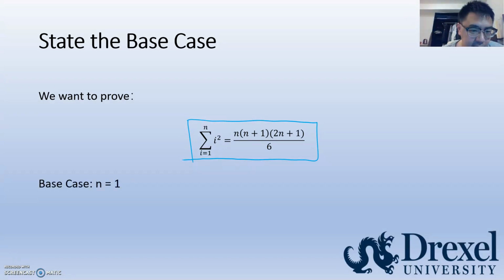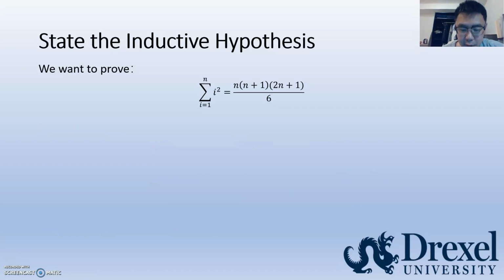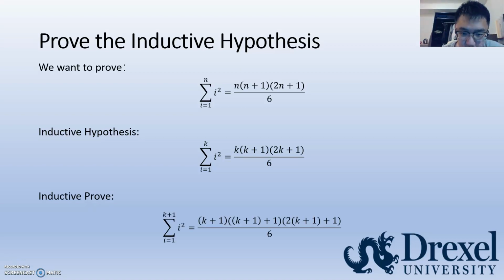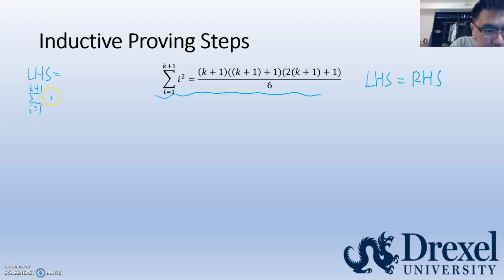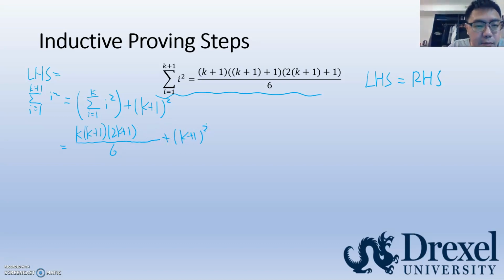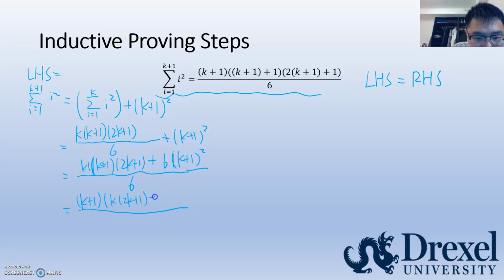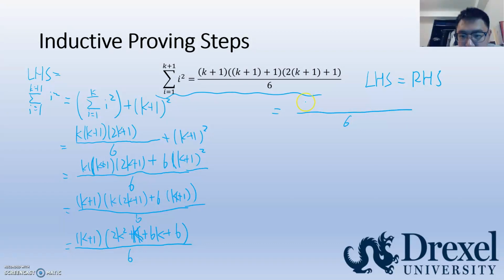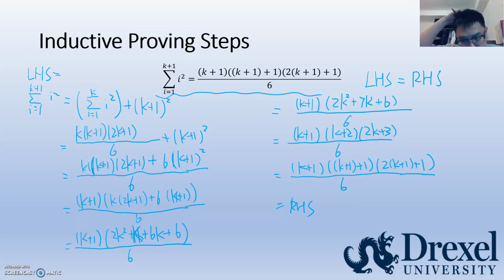CS 520 Presentation 3 - Yi Zhu